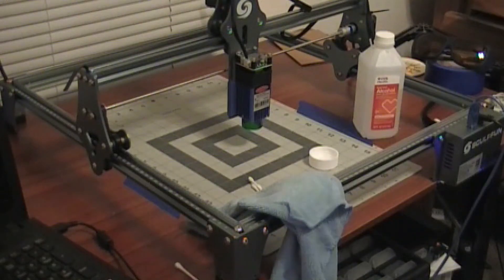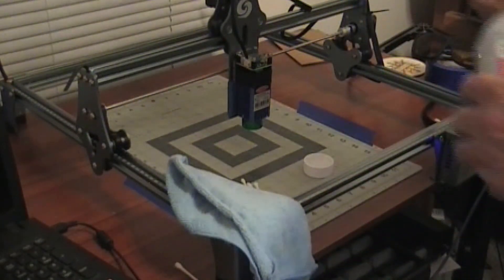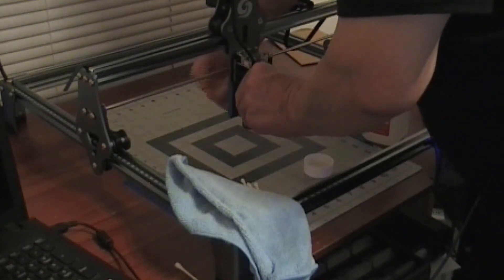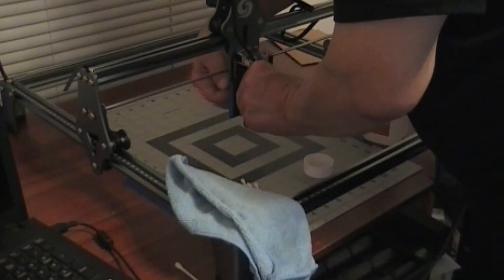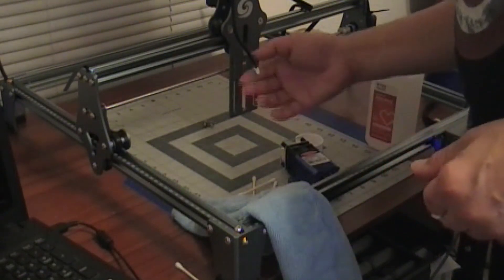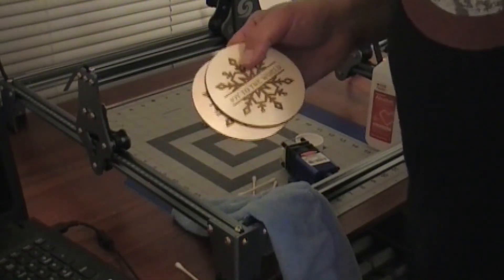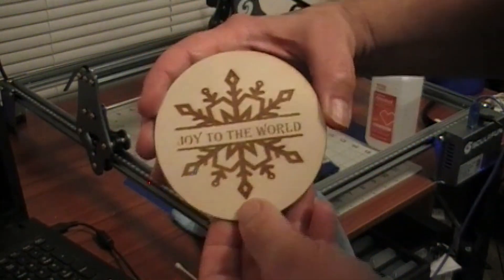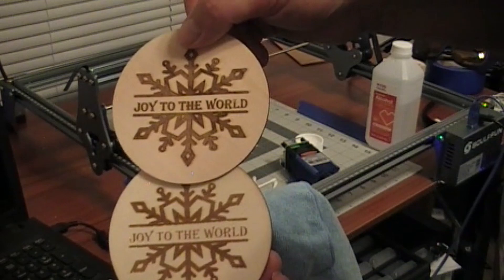Cleaning the lens of the Sculpfun Laser Engraver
This is just a quick video explaining how to clean the lens of the Sculpfun Laser Engraver.